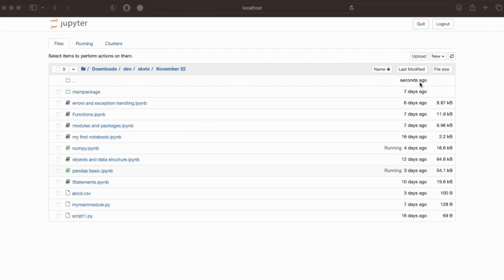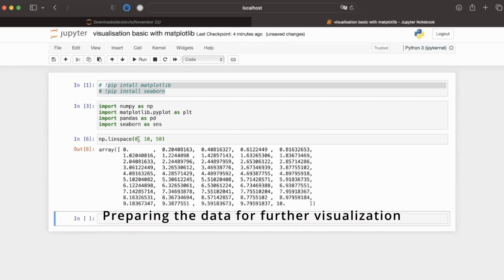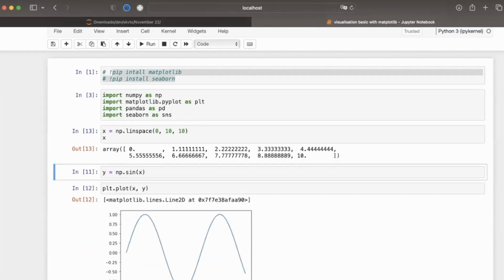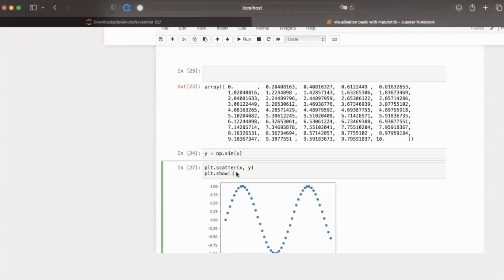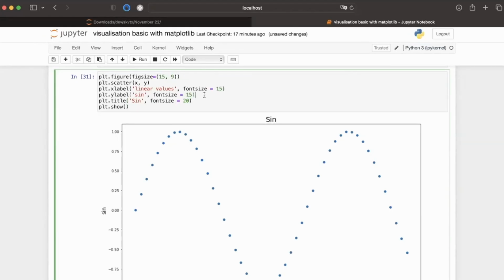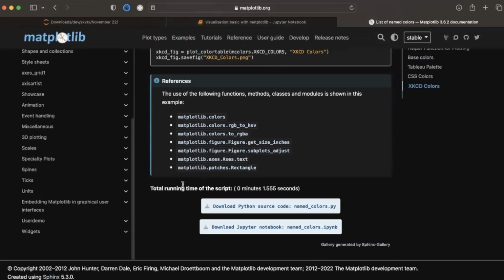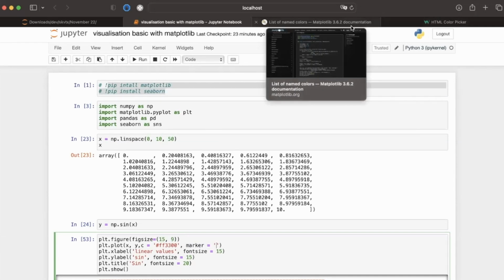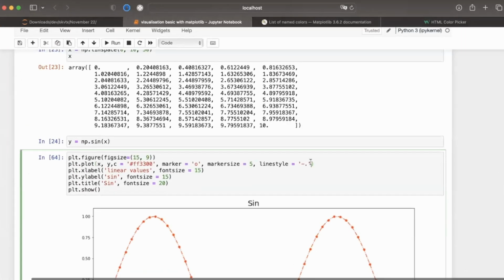Master Python Data Visualisation: Matplotlib tutorial for beginners | custom line & scatter plots!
welcome to lecture 18 of our complete python, data science, and machine learning series! 🚀 raw dataframes are great, but the human brain understands charts much faster than rows of text. today, we are diving into python's foundational plotting library: matplotlib.

in this video, we break down data visualization basics. you will learn exactly how to build line plots and scatter plots from scratch, and how to apply every customization option—including colors, markers, line styles, titles, labels, and grids—to make your plots look clean and professional.

what you will learn in this lecture:
1. the structural foundation of matplotlib figures and axes.
2. when to use a continuous line plot vs. a discrete scatter plot for analysis.
3. how to modify aesthetics (colors, markers, and labels) to communicate patterns clearly.
4. exporting high-resolution charts directly from your code for reports or slide decks.

if this breakdown made plotting data easy to visualize, hit that like button, drop a comment with your chart designs, and subscribe for lecture 19 where we dive deeper into data storytelling!